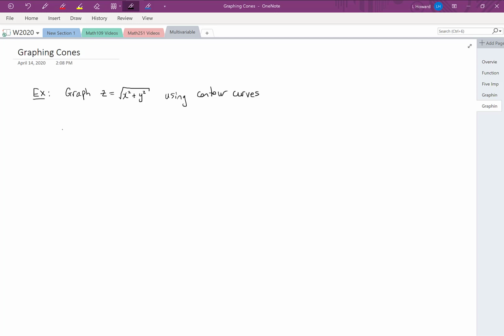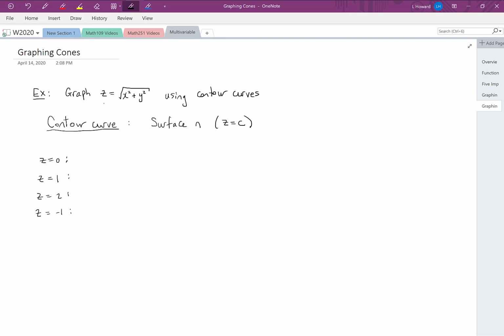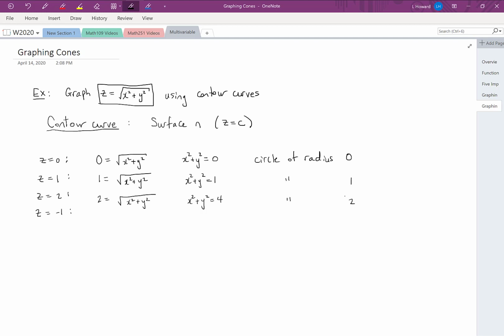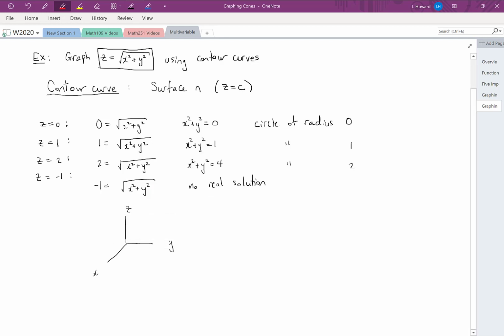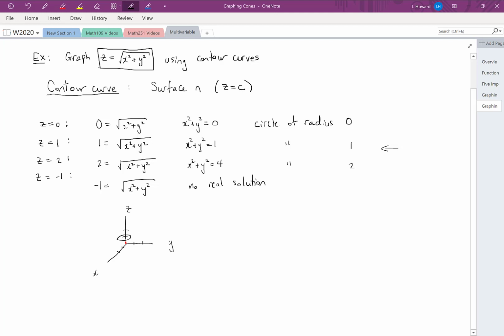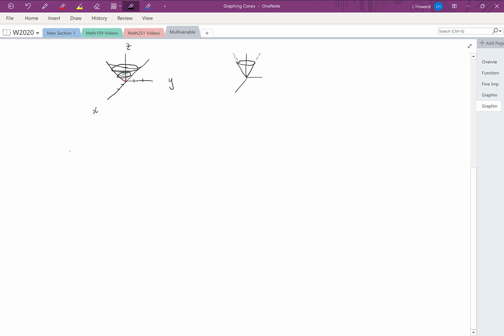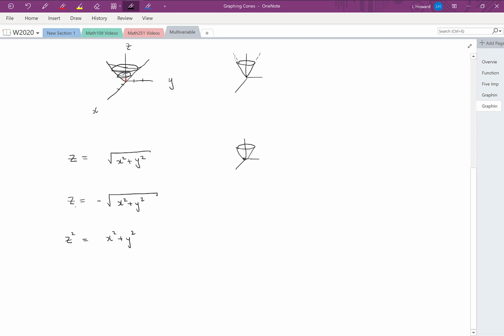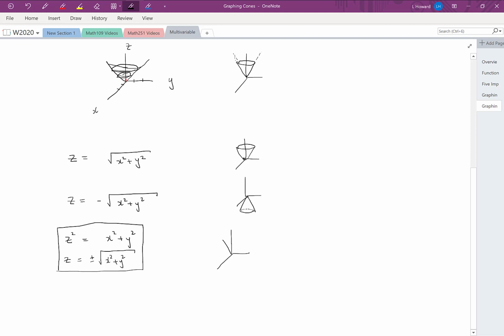11.7/12.1/12.2 Graphing Cones